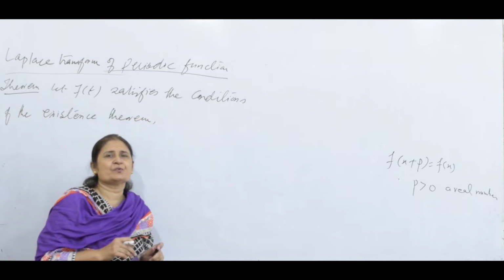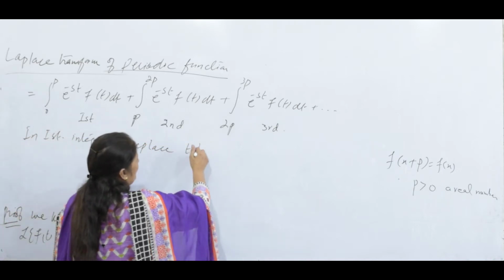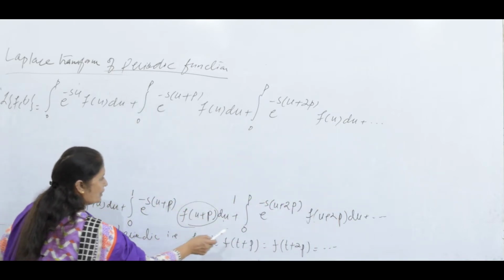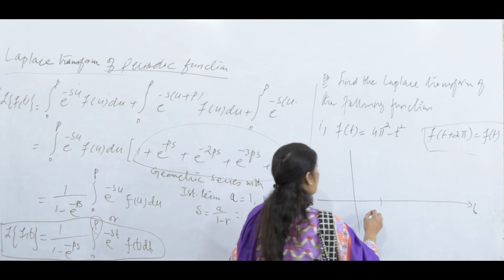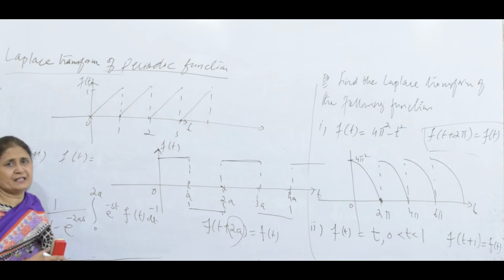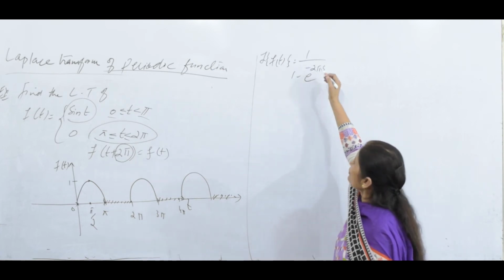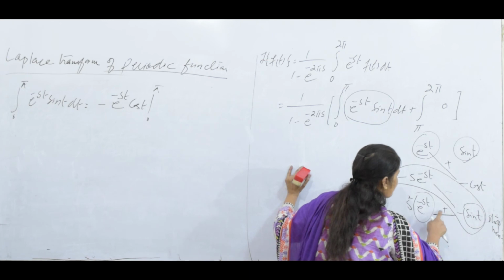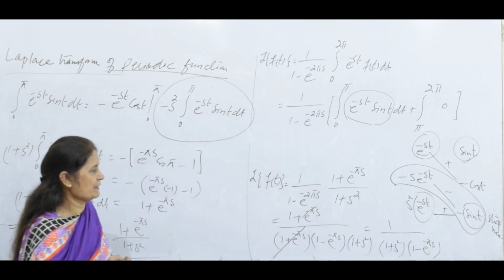Lecture 7 - Part 8 - Laplace Transform of Periodic Function, Examples